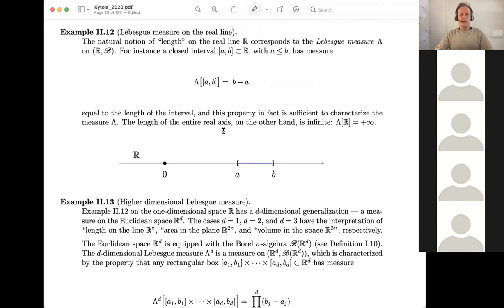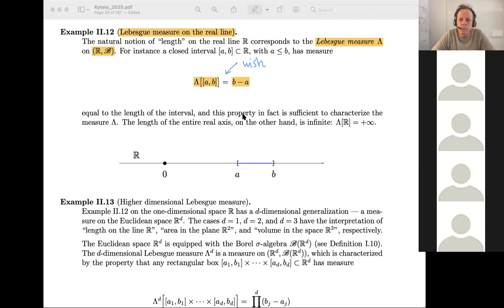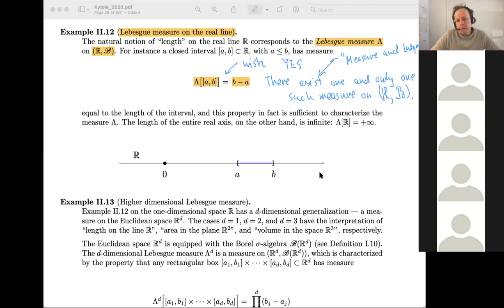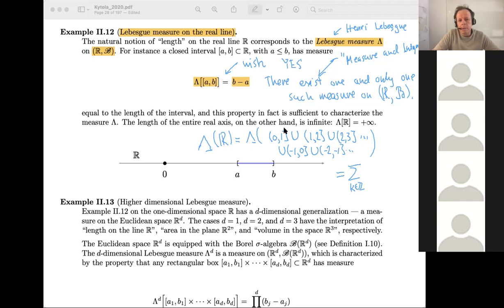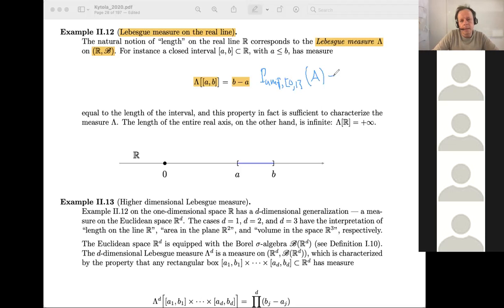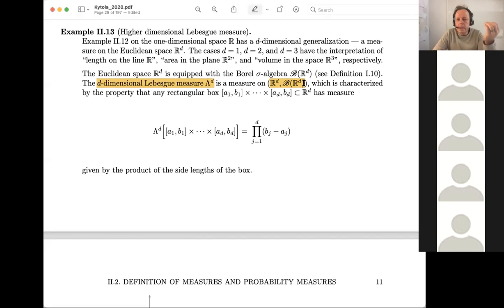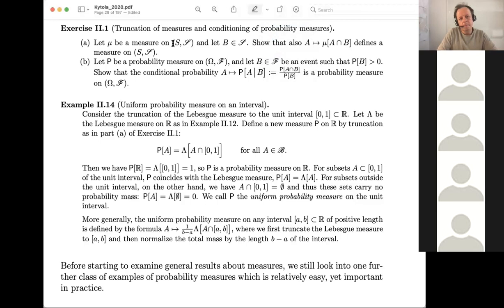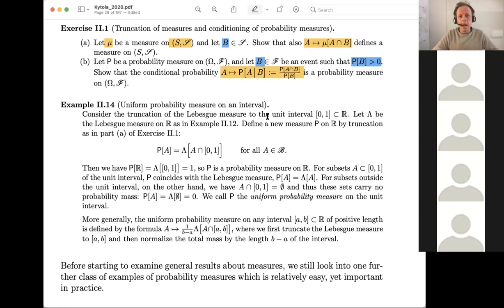L02 4 Lebesgue measure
There exists a unique measure on the Borel sigma-algebra of a Euclidean space which agrees with geometric length (dim=1), area (dim=2), or volume (dim≥3).